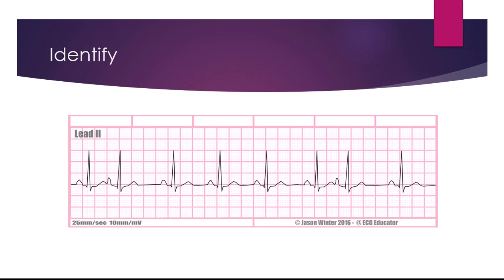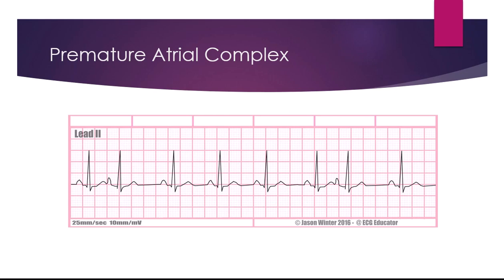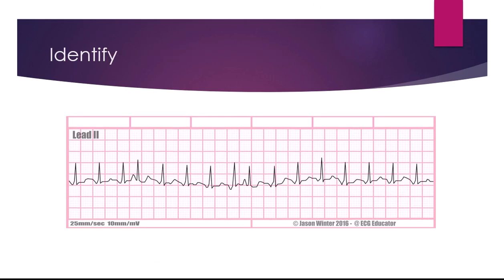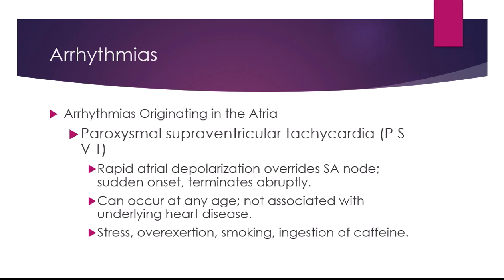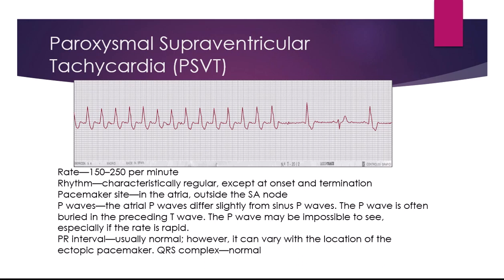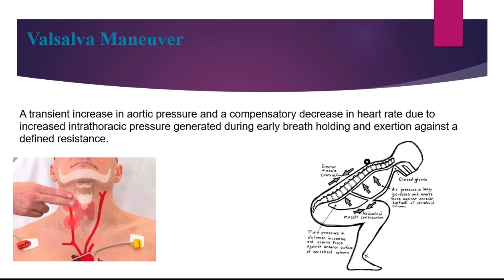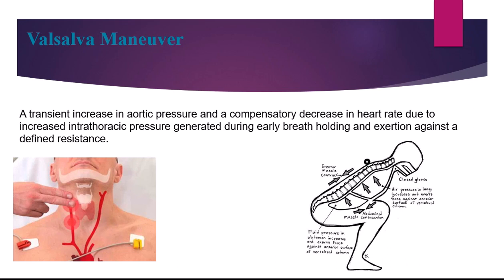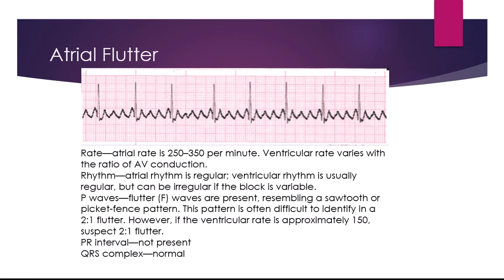Sept 15 EMC 303 Lecture